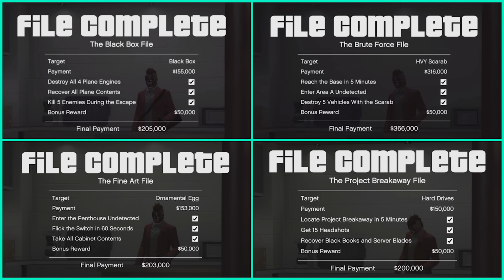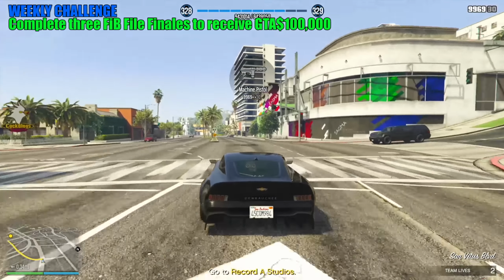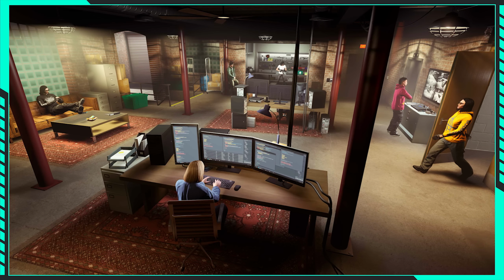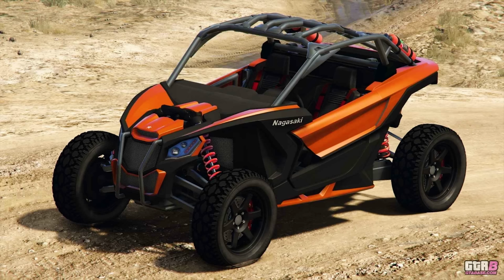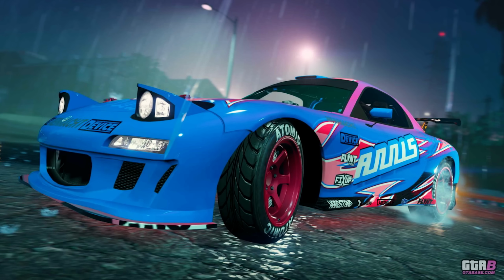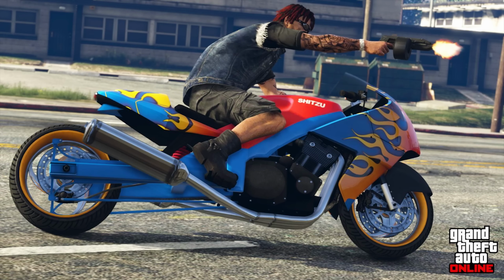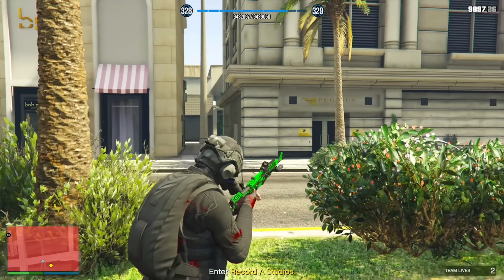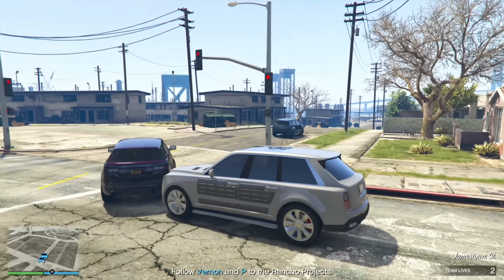IT'S FINALLY BACK! This is AWESOME.. The NEW GTA Online UPDATE Today! (GTA5 New Update)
IT'S FINALLY BACK! The new GTA Online update is live, and this week’s new GTA Online update brings big money bonuses, returning modes, and rare vehicles rotating out fast. In the latest GTA5 online update, players get boosted payouts on all FIB File Finales, Drift Races, and Hunting Pack Remix, with 4x Garment Factory passive income for GTA+ members. Complete three FIB finales for GTA$100,000, and finish The Titan Job to unlock the exclusive DH-7 Iron Mule livery. The new update GTA Online also offers 30% off the Garment Factory, Drift Upgrades, and vehicles like the Grotti Visione, Karin Sultan RS, and Nagasaki Outlaw, but not all are worth buying. In this GTA Online new update, we’ll show you what to buy and what to skip in the new update GTA during this content-rich new update. This update GTA Online removes rare cars like the Grotti Stinger, Ocelot Lynx, and Dewbauchee Rapid GT Cabrio, while the gta new update adds the Annis ZR350 as the Podium Vehicle and the Karin Hotring Everon as the Prize Ride. Whether you’re grinding missions or collecting cars, this GTA5 online new update has you covered. We break down everything in the new GTA, the full GTA5 update, what’s new in the new update GTA5, and all the changes in the GTA update. Don’t miss our full coverage of the new update GTA5 online, the new GTA Online DLC, latest GTA Online DLC update, and everything added in the new GTA DLC update, now live in GTA 5 Online, GTA5, GTA5 Online, GTA, GTA Online, and this week’s update.

👋🏻  ADIOS AMIGOS!

©️ IT'S FINALLY BACK! This is AWESOME.. The NEW GTA Online UPDATE Today! (GTA5 New Update) Video Uploaded by Hazard